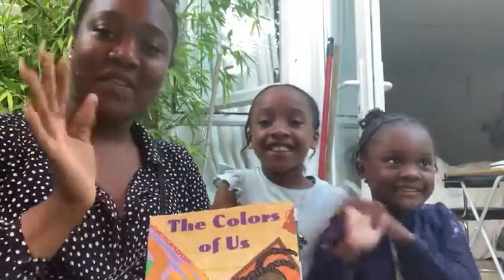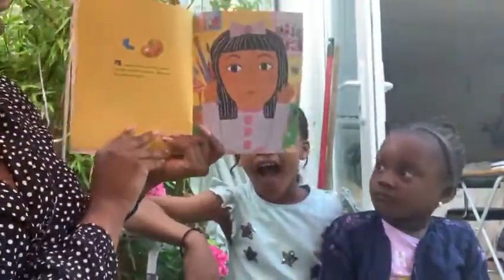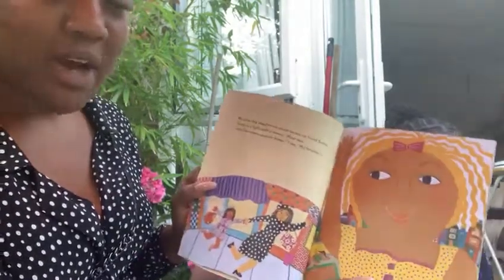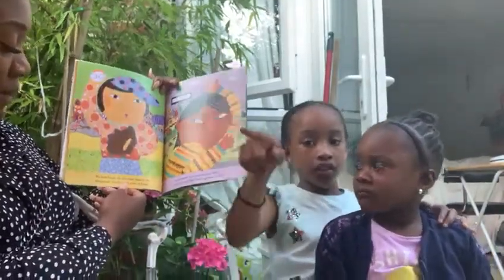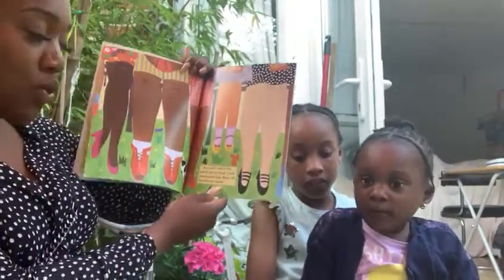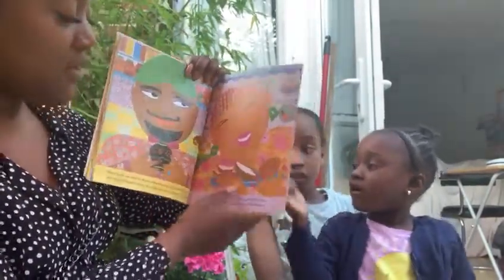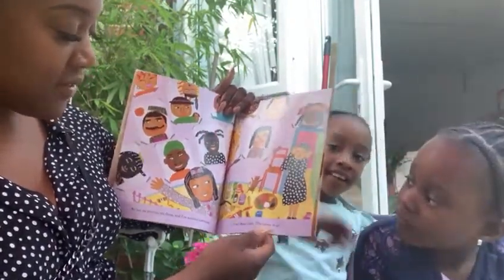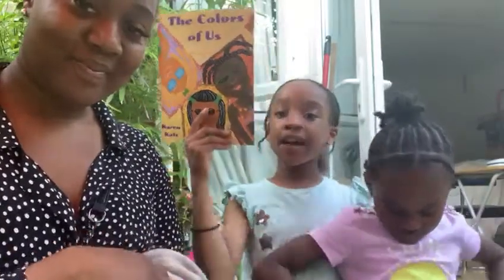Story Time - The Colours of Us by Karen Katz